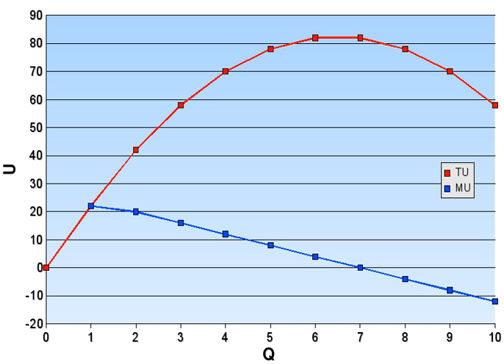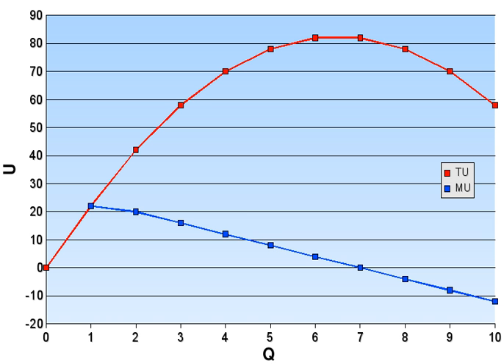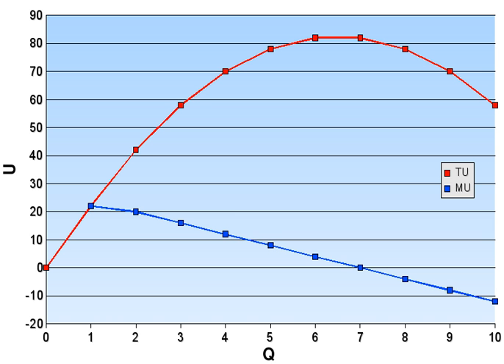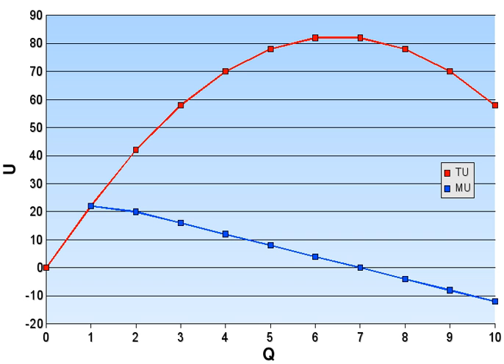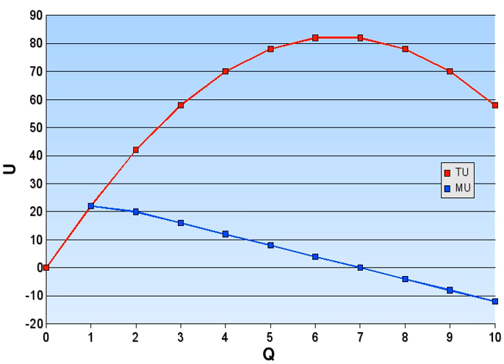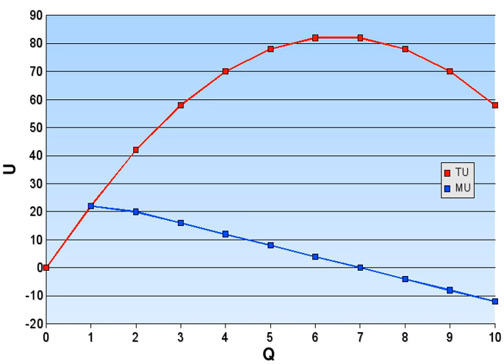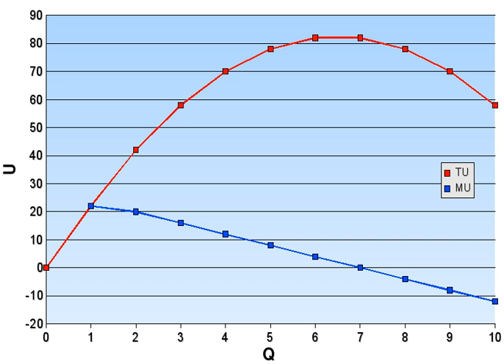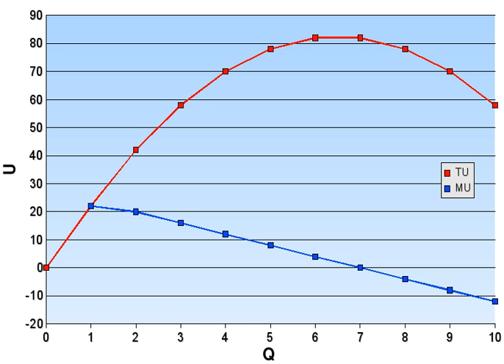Marginalism | Wikipedia audio article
This is an audio version of the Wikipedia Article:
Marginalism

- Socrates

SUMMARY
Marginalism is a theory of economics that attempts to explain the discrepancy in the value of goods and services by reference to their secondary, or marginal, utility. The reason why the price of diamonds is higher than that of water, for example, owes to the greater additional satisfaction of the diamonds over the water. Thus, while the water has greater total utility, the diamond has greater marginal utility.
Although the central concept of marginalism is that of marginal utility, marginalists, following the lead of Alfred Marshall, drew upon the idea of marginal physical productivity in explanation of cost. The neoclassical tradition that emerged from British marginalism abandoned the concept of utility and gave marginal rates of substitution a more fundamental role in analysis. Marginalism is an integral part of mainstream economic theory.